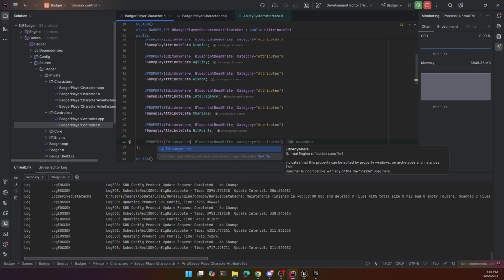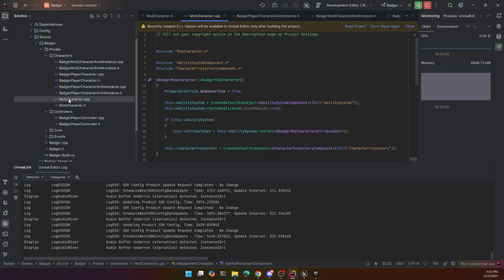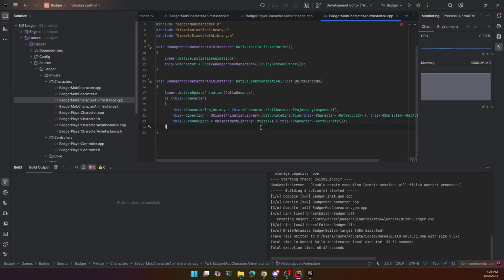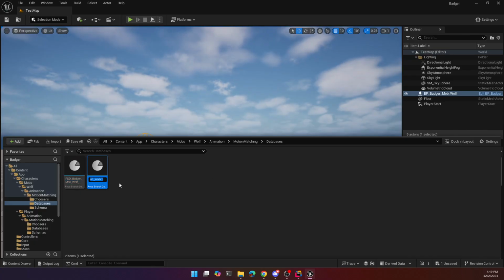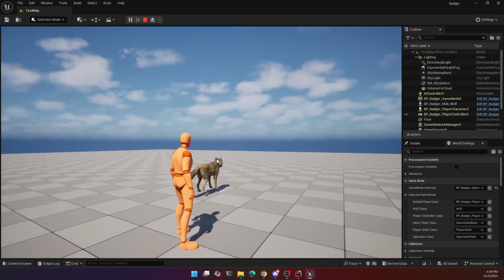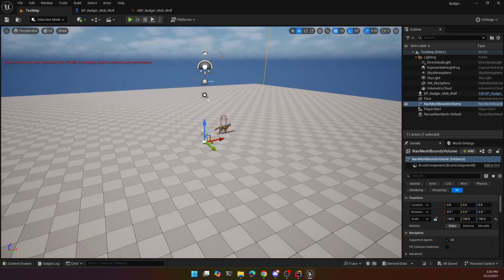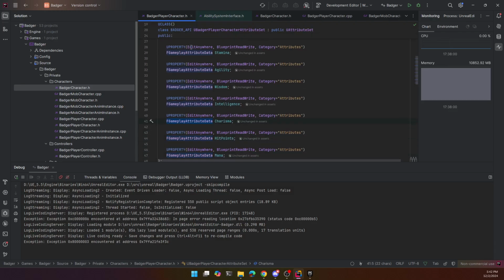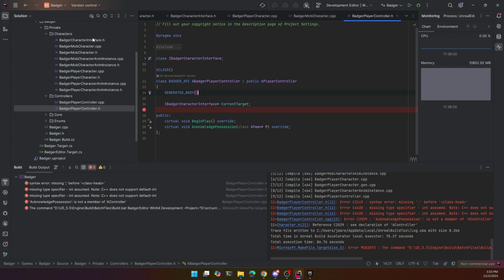Unreal Engine C++ RPG Series 6: Initial Enemy Setup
In this video, I create the base enemy class and create the blueprint for my first enemy (a wolf). I try and fail to use motion matching, and end up setting up a basic blendspace to animate the wolf.